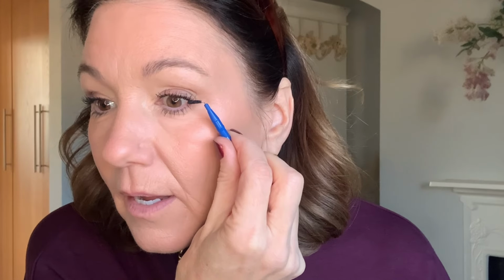30 November 2025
Welcome to my Highstreet makeup finds video! Today I'm sharing the best affordable makeup I found for women over 50...
And showing the best way to apply the products, because a lot of the time it’s all in the application to look and feel our very best 🙌

The link will take you to my LTK shop

Alternatively here’s the list of the individual products…

Skin tint revolution, I used shade medium light

Nyx serum concealer

4in one glow

Rimmel blush trio

Brows go-to-b Glued

L’Oreal infallible liner in shade brown

Mascara L’oreal

Rimmel mascara

Mabelline super stay lips

Mabelline lip gloss shade gummy bear

Ben nye luxury powder

Revolution banana powder

L’oreal Setting spray

For 1-1 tutorials online or in person

Info: Not Sponsored. All opinions are always 100% honest and my own.
It doesn't cost you anything extra and you are free to use the link or not as you choose. If you do use my links, I really appreciate your support, thank you ☺️